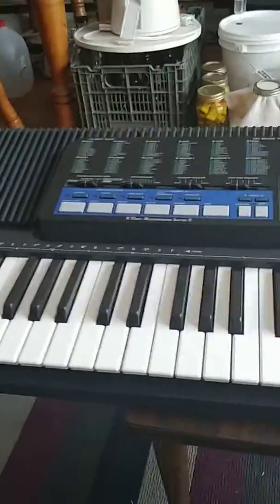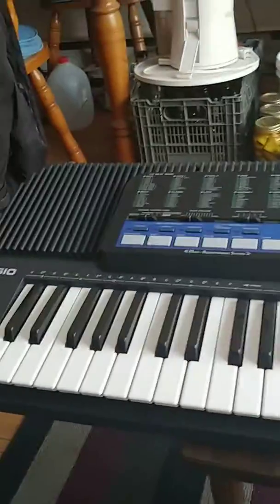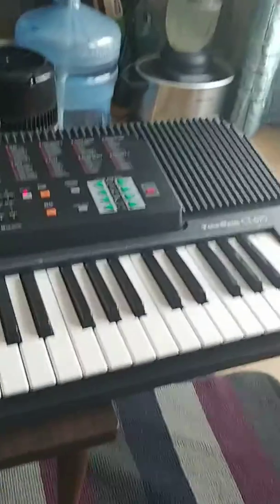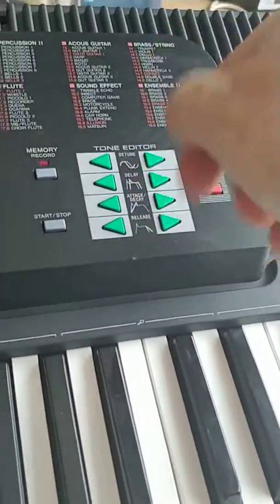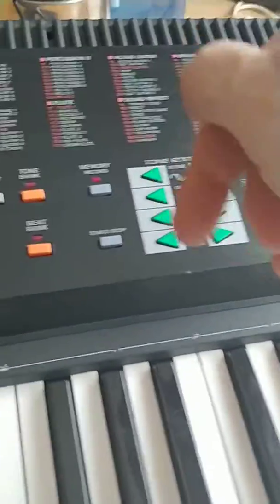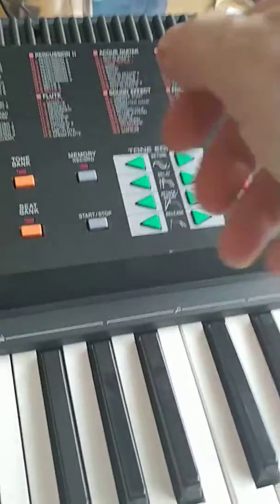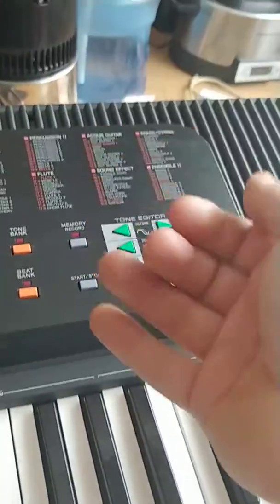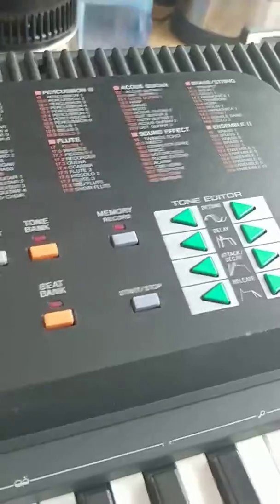Keyboard presentation, the old suffisent Casio tone-bank.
Tony Bank or Bank investment ?